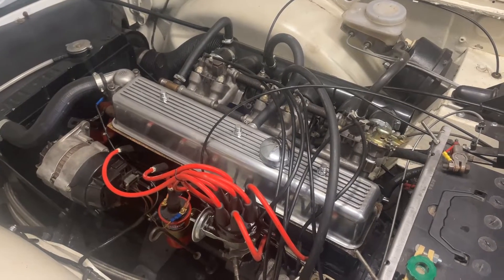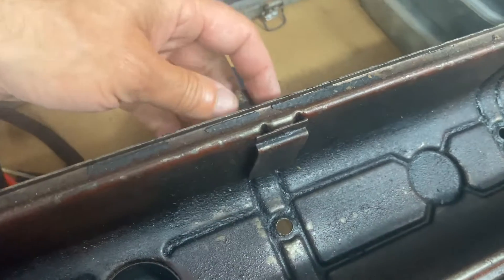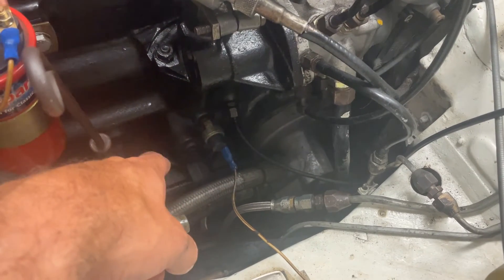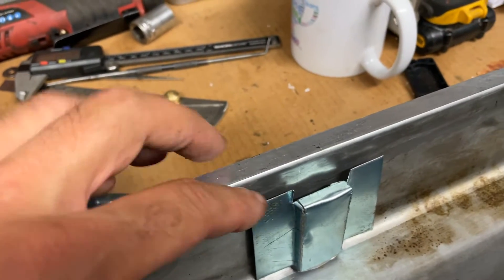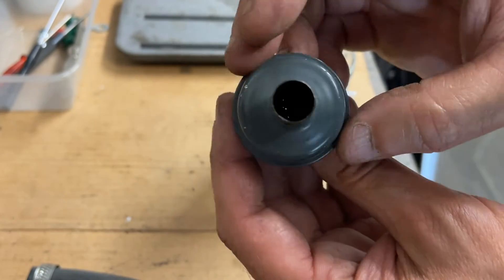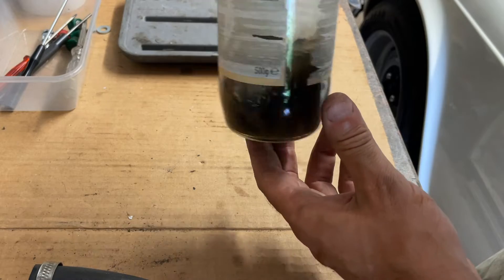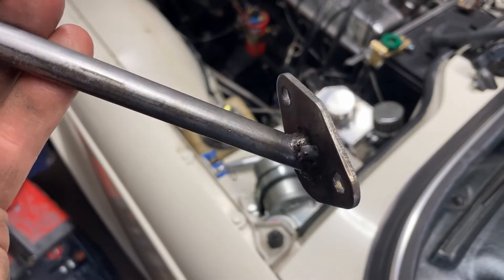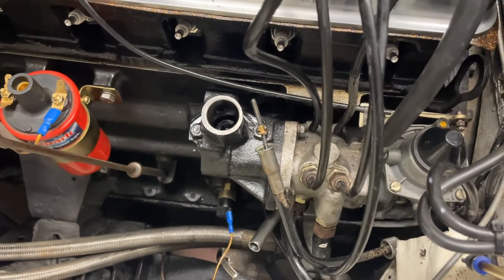Triumph TR6 Explained - Engine Breather/Vent Upgrade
From buying to owning and improving the Triumph TR6 this series aims to give you all you need to know for living with this British classic icon.

In this video we focus on making the TR6 engine breath properly.